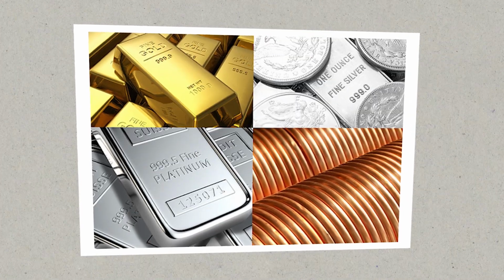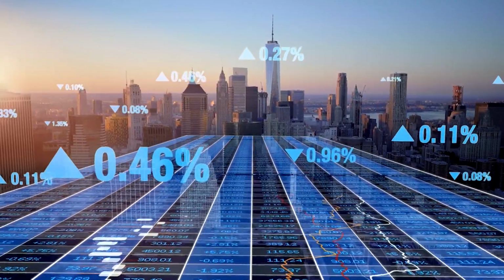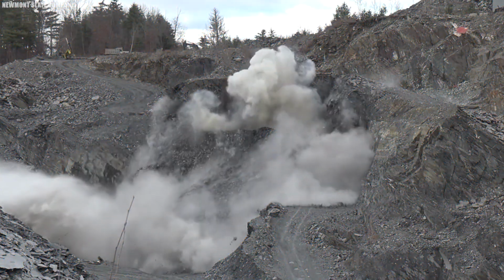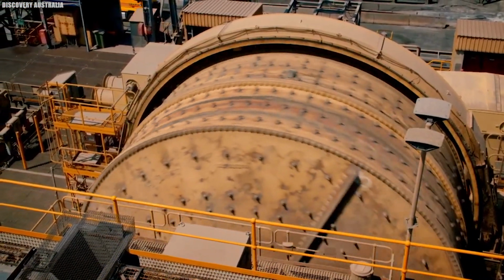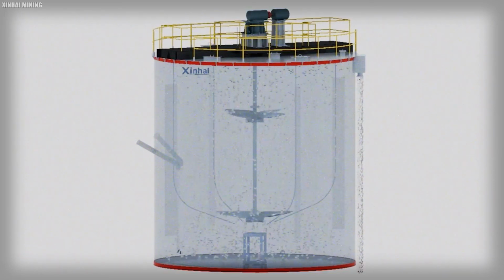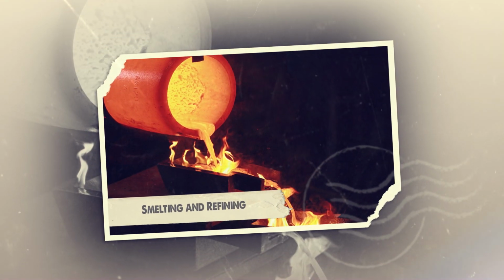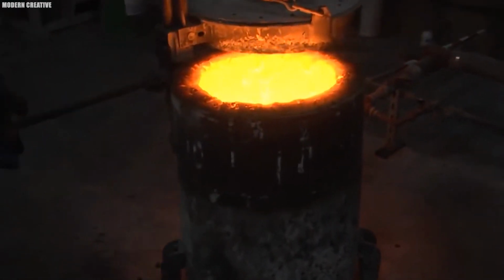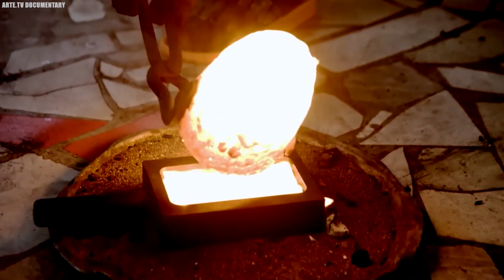Inside Gold Factory: Making Of 99% Pure Gold Bars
From Ore to Gold: The Secret Process of Creating 99% Pure Gold Bars. Picture this, the Earth, still in its infancy, bombarded by meteorites, with unimaginable forces at play beneath its surface. These forces birthed gold, but that was only the start. How does gold transform from a rough ore deep within the Earth to the gleaming bars we treasure today? This journey is filled with ancient secrets and cutting-edge technology. Get ready to uncover the untold story of how nature and science collide in The Secret Process of Creating Ninety-nine Percent Pure Gold Bars.

Discovered Files creates unique transformative content for educational and entertainment purposes and represents the opinions of this channel. Any attempts to falsify content strikes via the YouTube copyright system will be dealt with by our legal team.